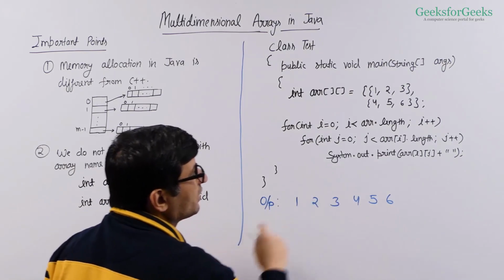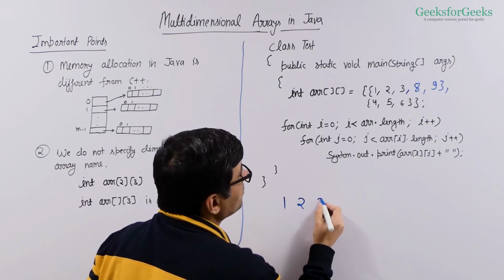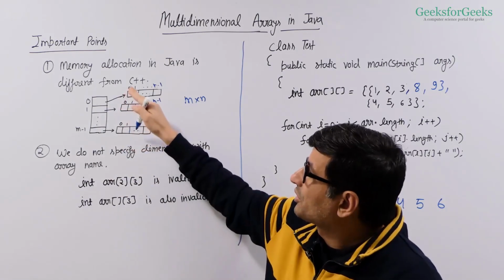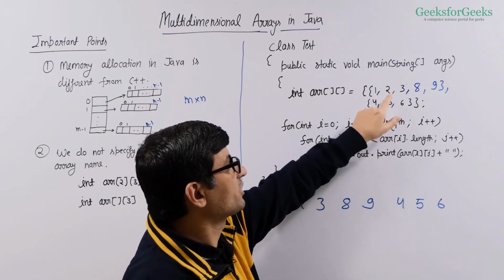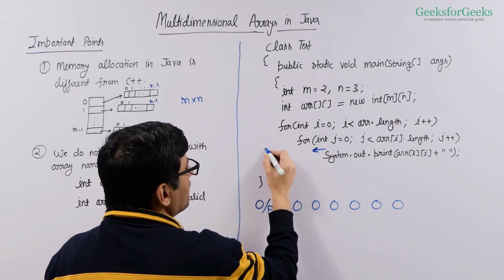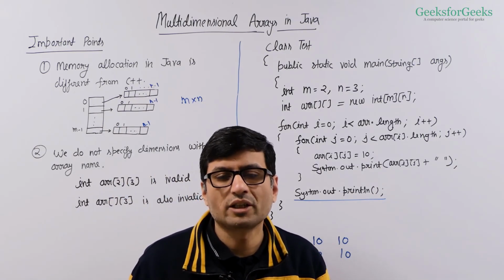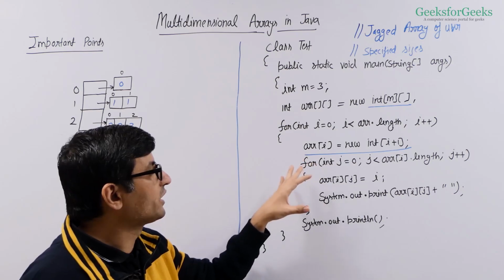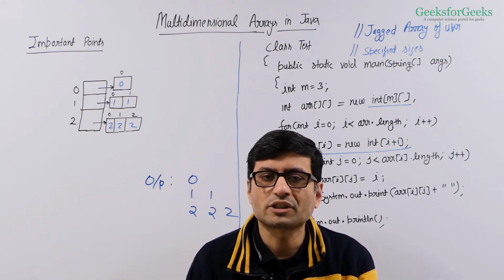3 Multidimensional array in Java